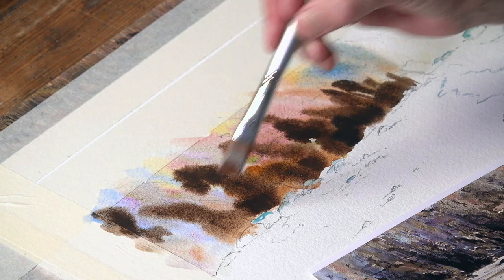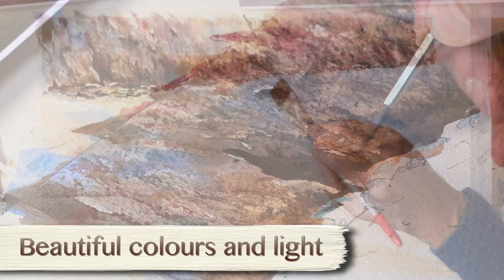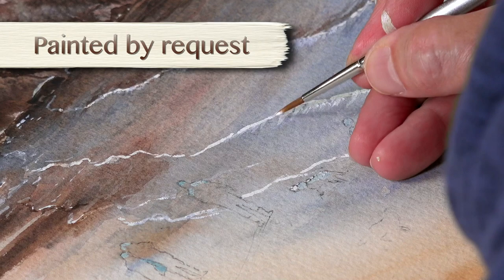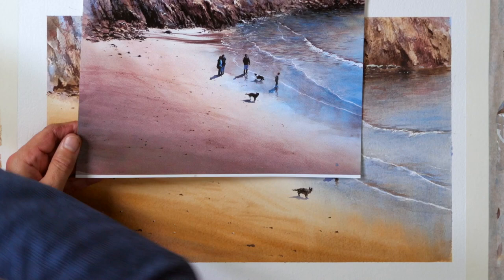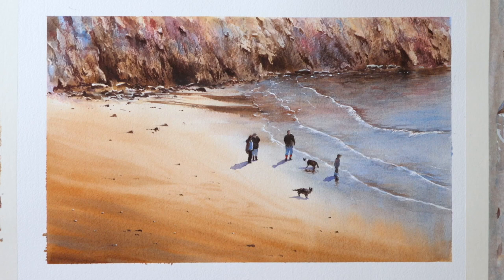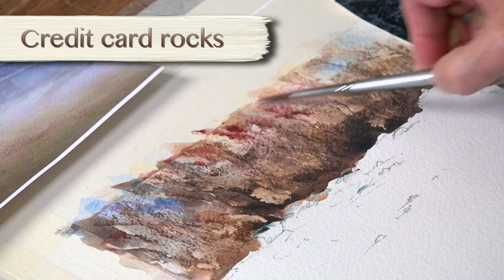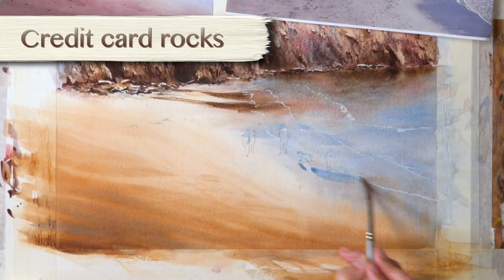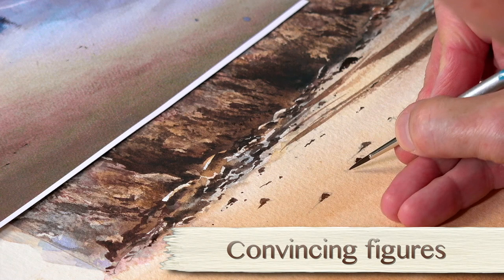Port Patrick Scotland PREVIEW with Geoff Kersey ⎮ Watercolour Landscapes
MB01LCIIC07Z4OF